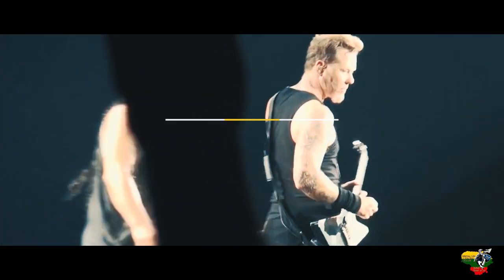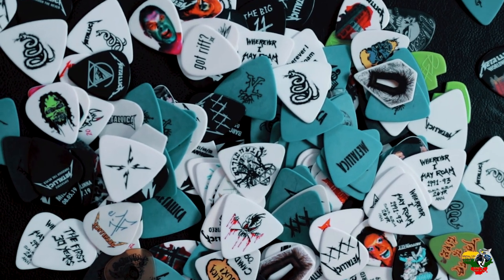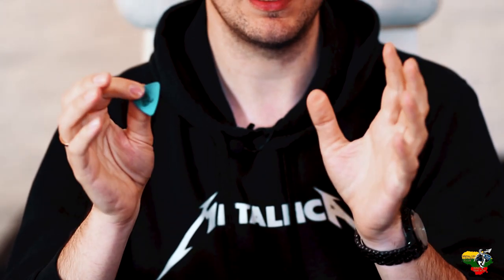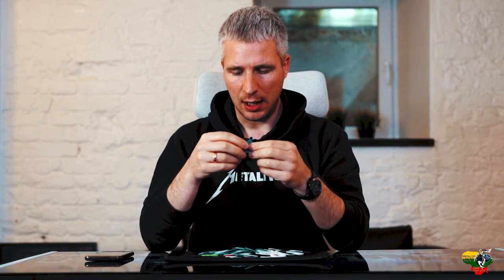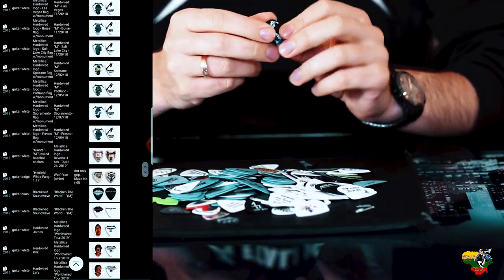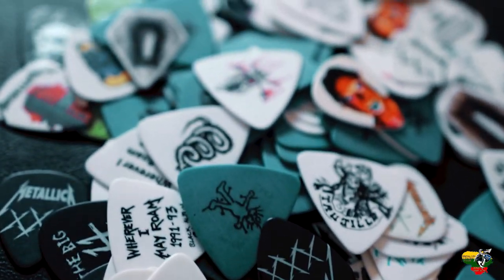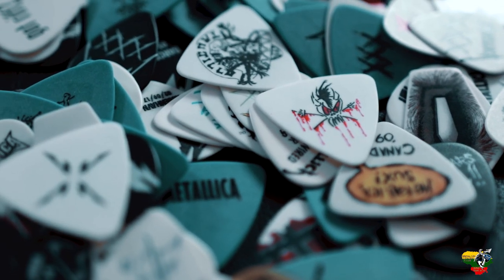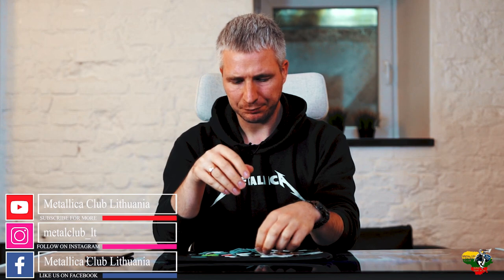A short story about Metallica guitar picks.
The best way to get them (guitar pick) is to get as close to the stage as possible during the concert.
You can also buy them but some of them are quite expensive.

The story is told by the chapterhead of the club Saulius Fomenko.

The rights of the audio and part of the video belongs to Metallica.